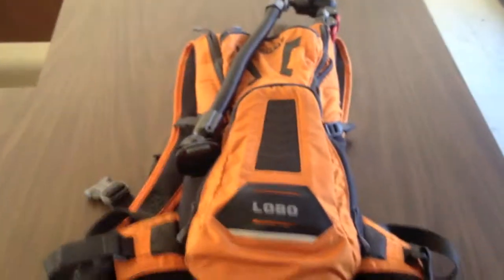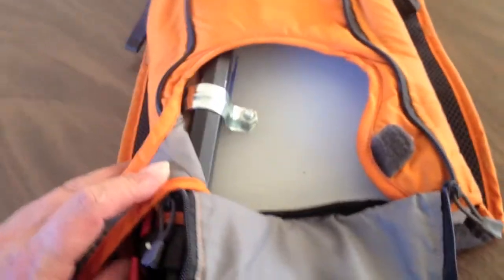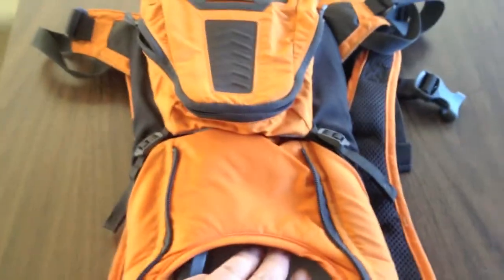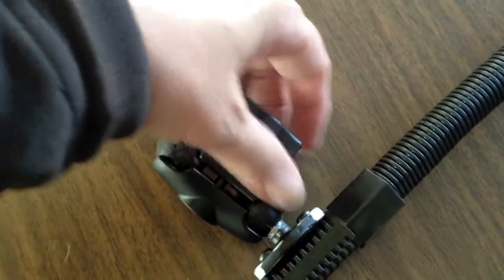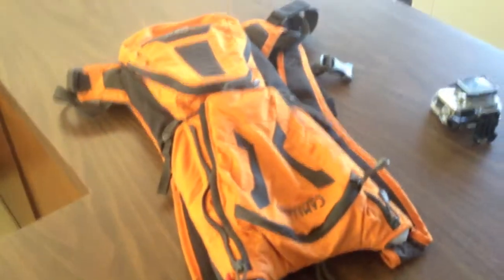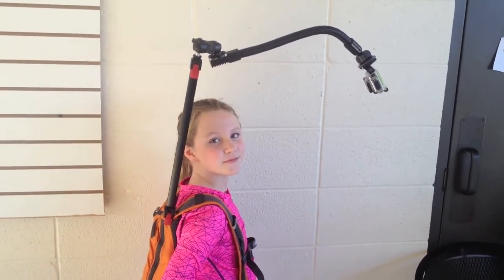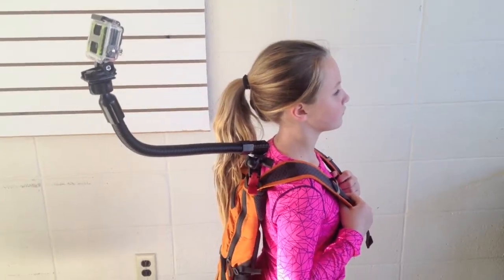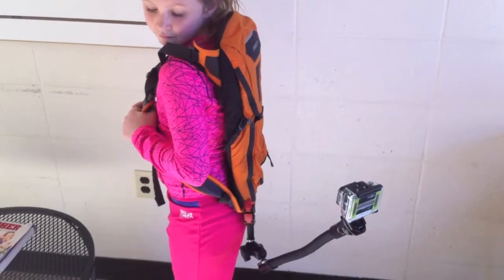GoPro Backpack Mount Rig, How To. DoSomeLaundry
This is the second backpack camera rig I have built for my GoPro. This rig build is far superior to my first in size, shape, feel, form, durability, weight, & performance.

Please leave your questions/comments in the section below and I will respond.

Edit in: iMovie

1. The name of the artist: Dan O'Connor (DanoSongs.com)
2. The name of the track: Mars-and-stars.mp3
3. Direct link to the song
4. Direct link to the license terms